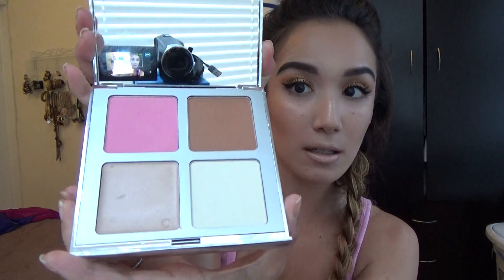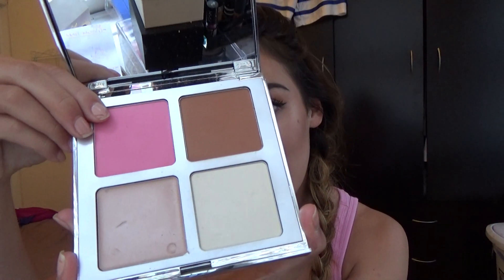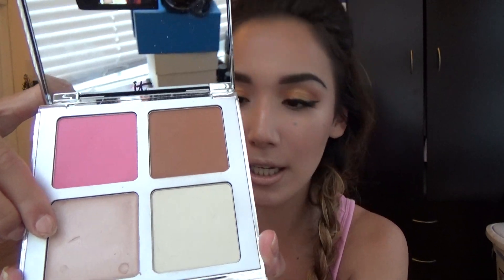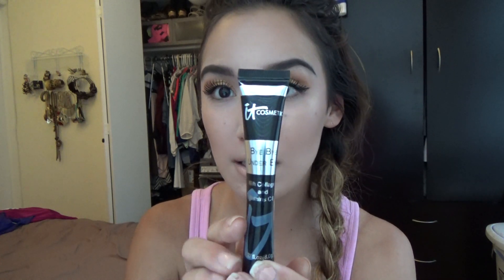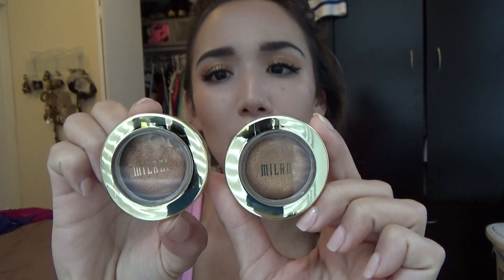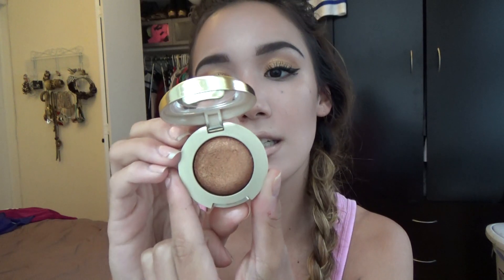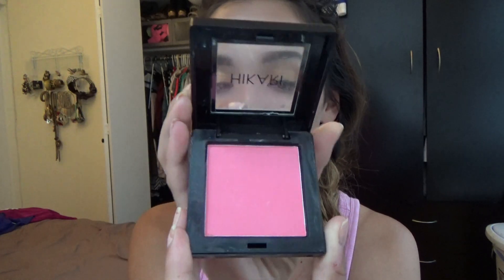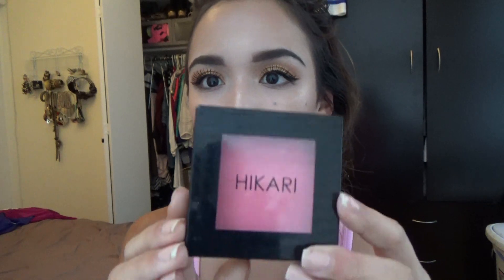June Makeup Haul Review_Sunset Eyeshadow Look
Hello YouTube World!  This is my first video so bear with me please.  This is a review/haul of products I've purchased within the past 2 months that I love.  Hope you Enjoy! xoxo

Products Mentioned:

ItCosmetics Celebration Foundation
ItCosmetics Must haves palette: bye bye pressed powder, pressed blush, hello light cream and vitality matte bronzer
ItCosmetics Dual-ended brush for foundation and concealer
Milani Bella Eyes Gel Powder eyeshadow in Copper and Gold
BellaPierre Cosmetics makeup eyeshadow base
BellaPierre Cosmetics lipstick "LA Diva"
CARGO Cosmetics lipgloss "Anguilla"
Hikari Cosmetics blush in "Tango"
ItCosmetics ByeBye Under Eye Concealer
JDGlow Cosmetics highlighter in "Marilyn"

Check out my Instagram for daily makeup looks and products:  j_naps